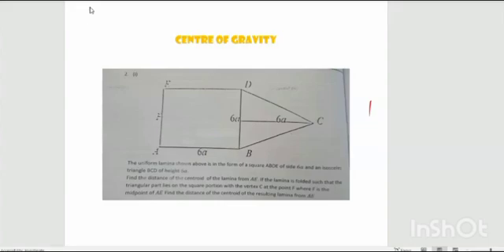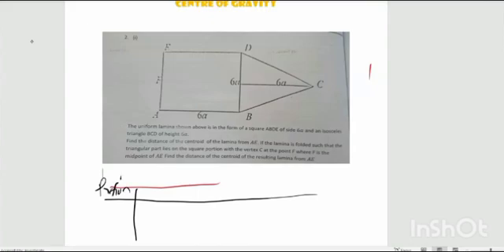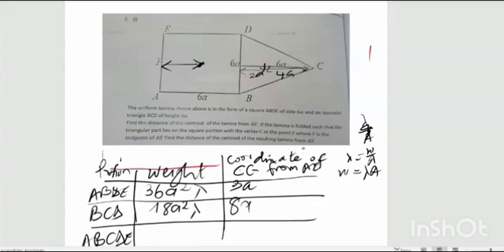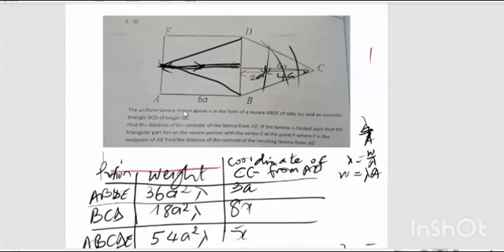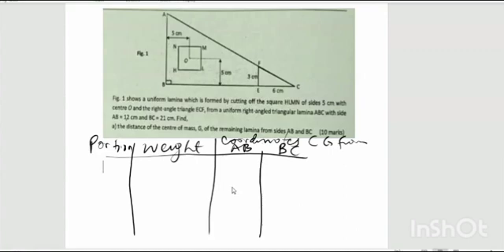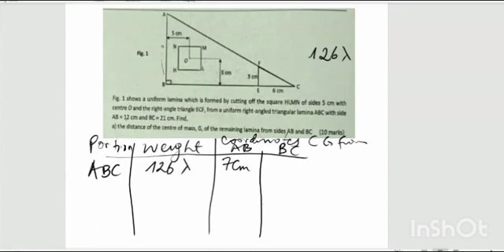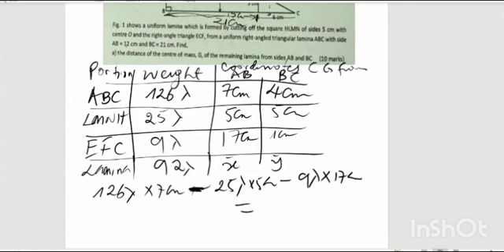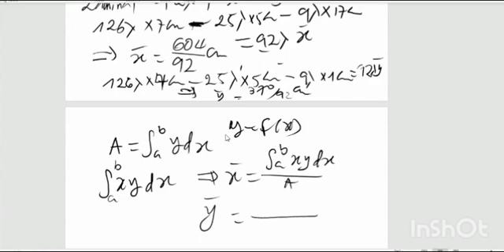Centre of Gravity - Mathematics with Mechanics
How to calculate the Centre of Gravity